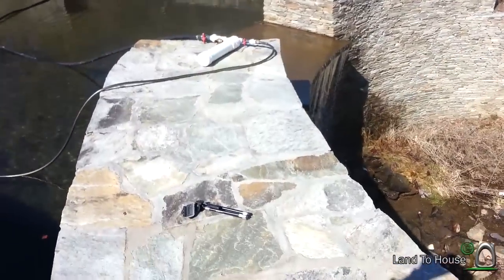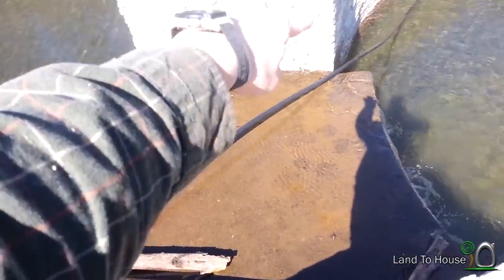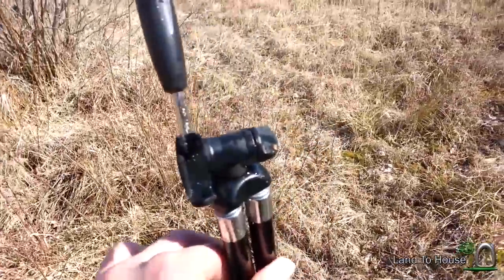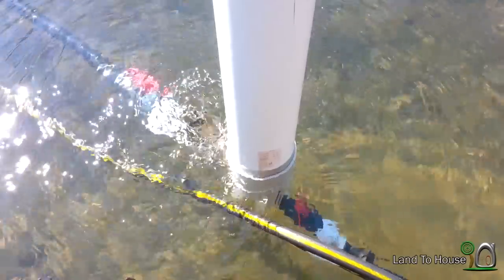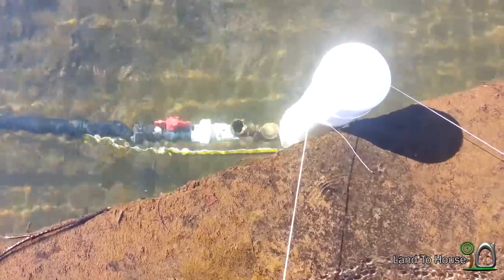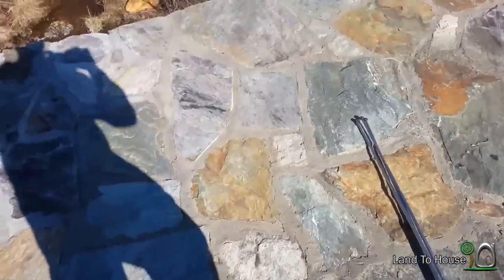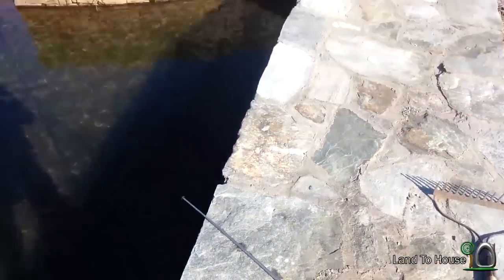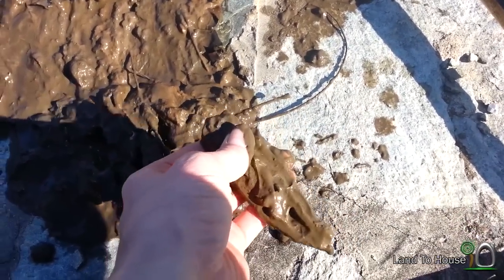Adventure 22 - Underwater Ram Pump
I was asked the question: Will the Ram Pump work underwater?  Find out in this adventure.

The pump does work underwater but the hydrostatic pressure negates the added head pressure.

I take the 1-1/4" drive pipe ram pump and place it above the water to see what output it has with 2.5 feet of head. Next I take the pump and submerge it two feet in the water. This adds two feet of head so the pump is able to pump higher. But I feel the pump is somewhat less efficient because the valve is having to move water out of the way to operate. One added benefit of having the pump underwater is that the clicking noise it much reduced.